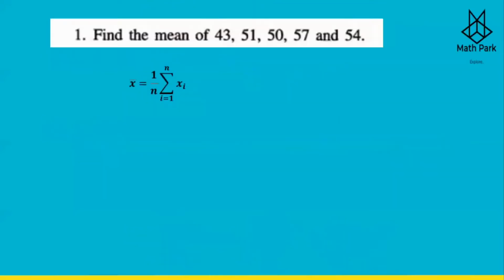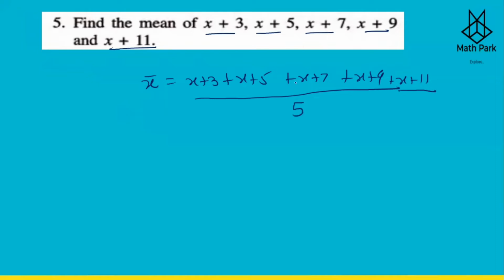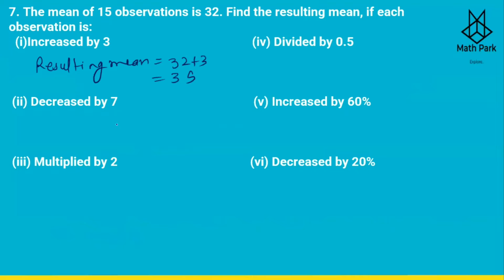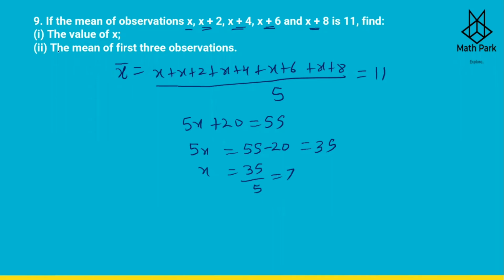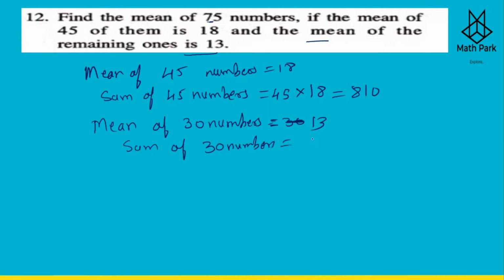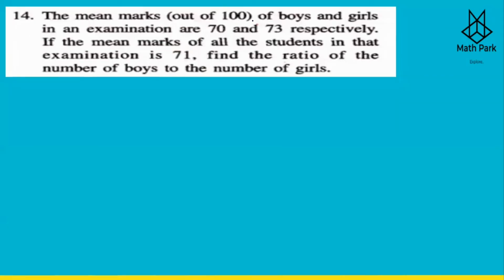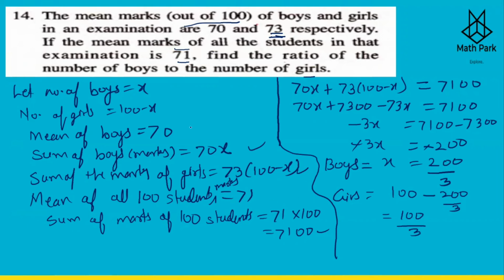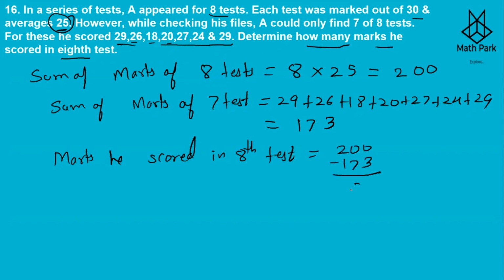Mean of Ungrouped Data| Ex 19(A) | Class 9th | ICSE